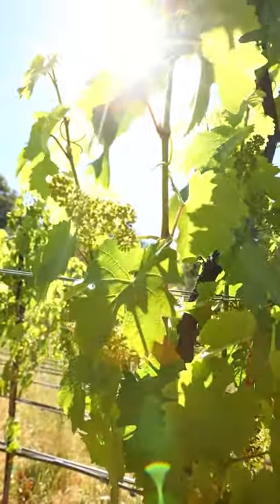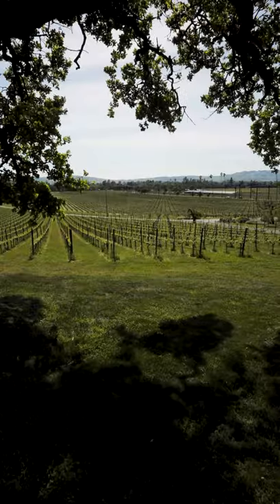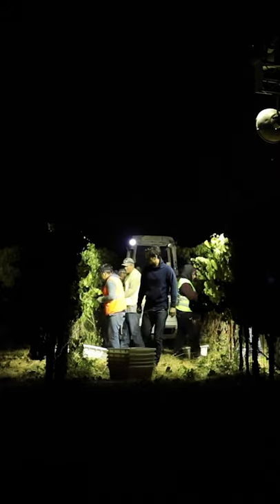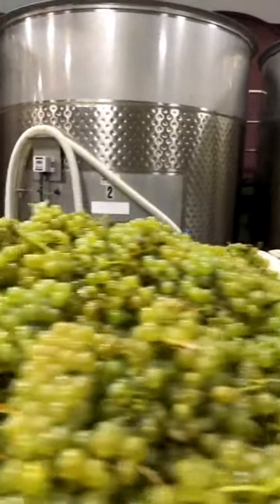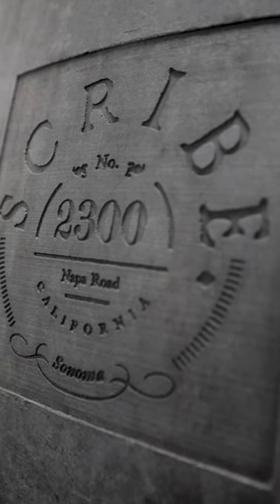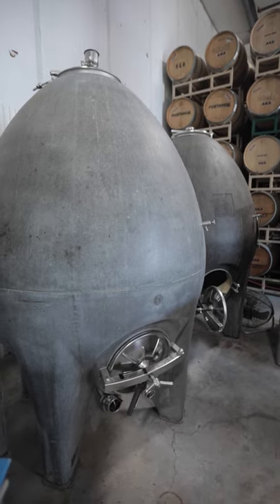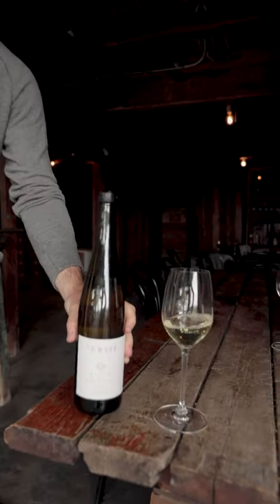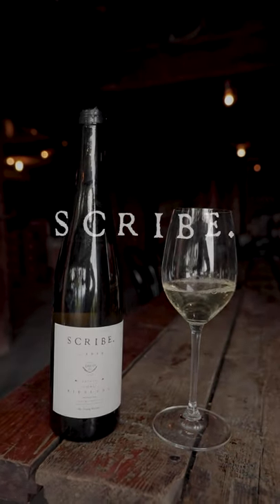SCRIBE. Estate Riesling: Story of a SCRIBE Wine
ESTATE RIESLING Story with Andrew and Adam Mariani | Filmed by Conor Hagen
We've always been inspired by the rich history of this farm.
Scribe Riesling is a contemporary homage to the Dresel brothers — the pioneering settlers of the Scribe Estate — who, in 1858, brought cuttings of this native German varietal to California.

Now, after a decade of growing Riesling in California, we have come to understand how to balance this noble grape’s sometimes generous spirit and capture those higher tones and fresh characteristics. Its minerality, floral notes, its stony fruit. We have 3 distinct blocks on the estate all with different exposure, soil, slope, spacing and trellis systems. We practice restraint in every step of the process: slowing the ripening curve in the vineyard, harvesting the fruit when acid levels and sugar are in balance and maintaining long, cold fermentations in concrete. There is no oak, no ML. The Riesling is dry and has 0.0 grams of residual sugar. Those delicate nuances evolve into a great expression of the vineyard.

The Scribe Viticultural Society is a quarterly wine club offering first access to new releases and limited production bottlings, VIP privileges and invitations to events at the SCRIBE farm, and more. Join the SVS.